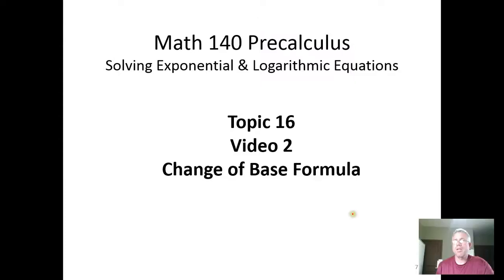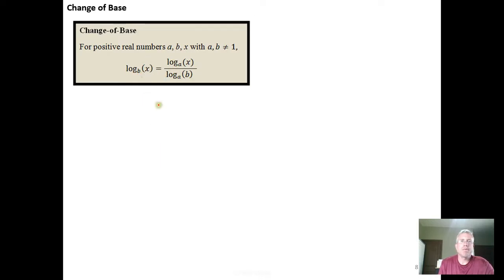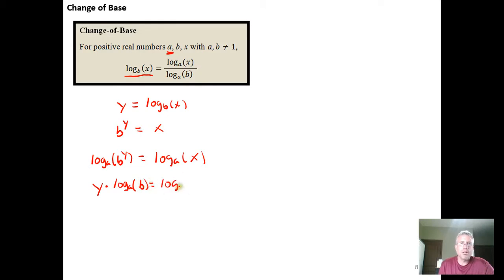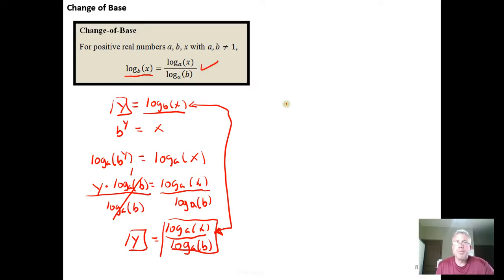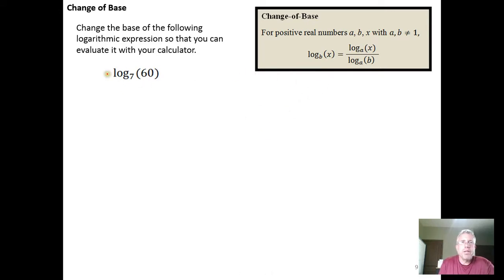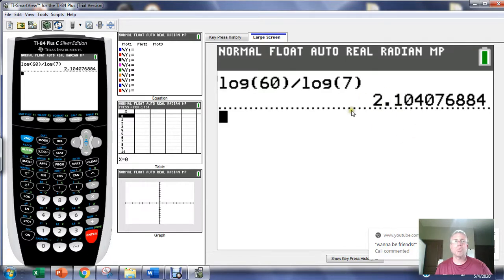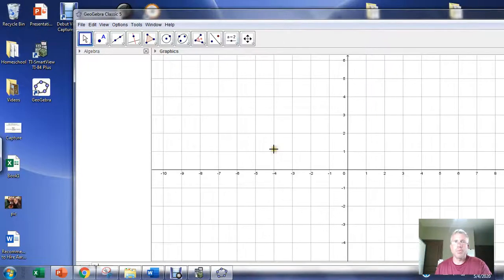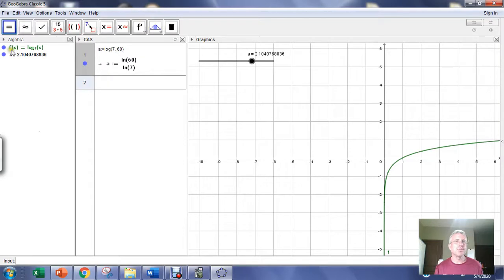Change of Base Formula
Im this video, we derive and use the change of base formula. We also show how to input a logarithm of any base we wish into GeoGebra.